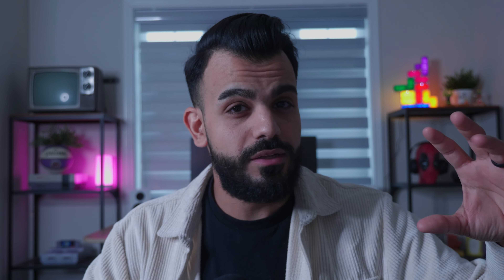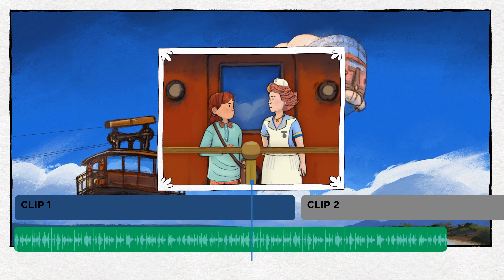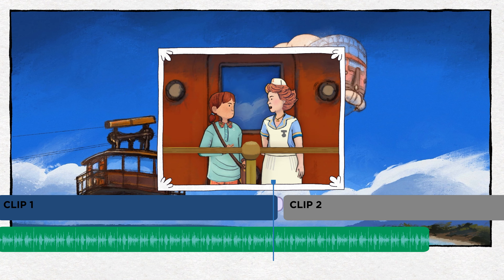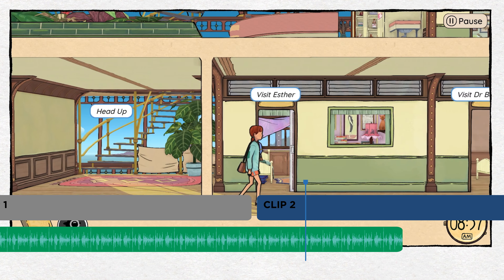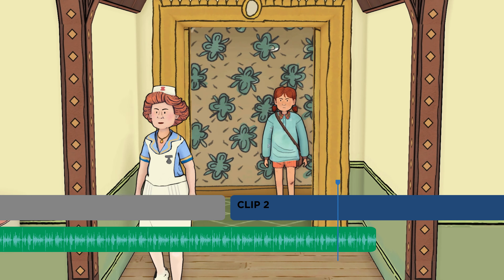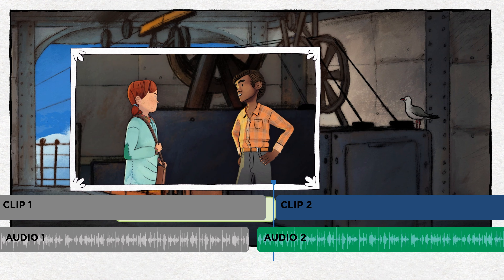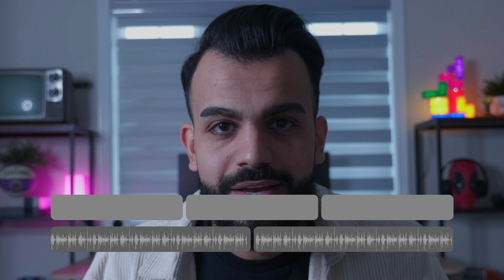Originals Academy: Video Editing Transitions for Game Trailers